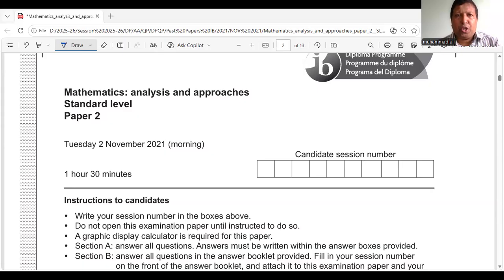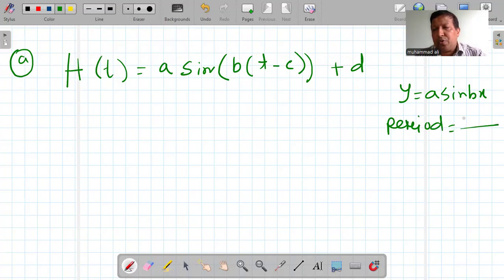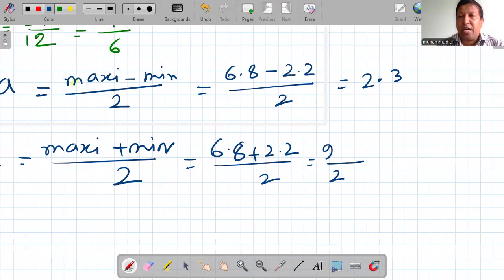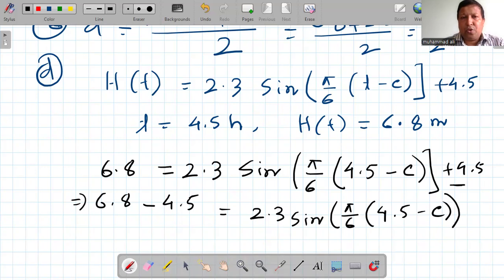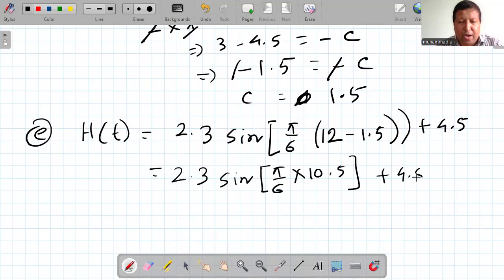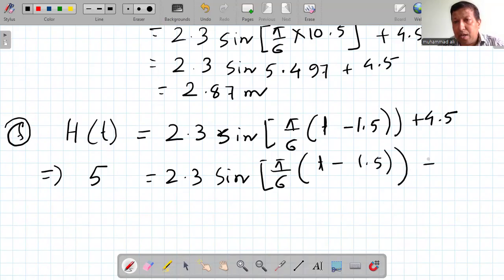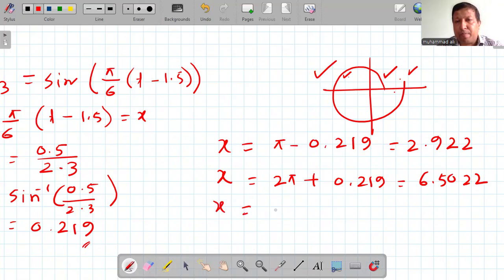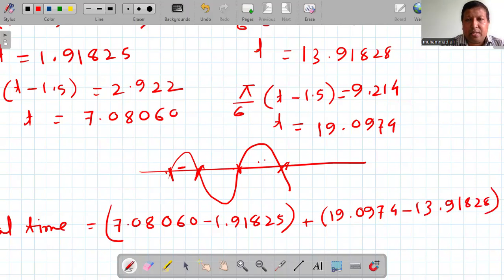DP1 AA SL | Nov 2021 |P2 |Q8 |Functions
Amplitude ,period  etc